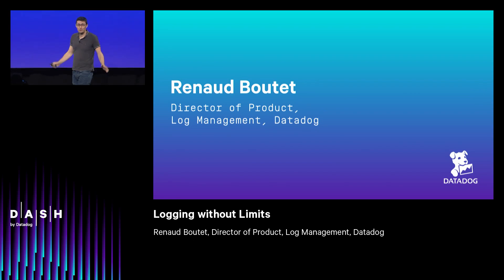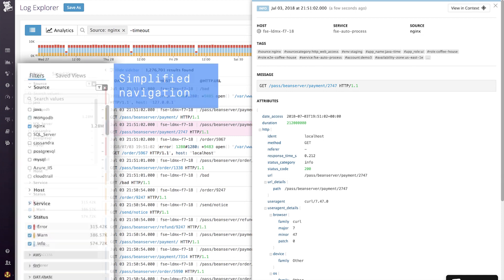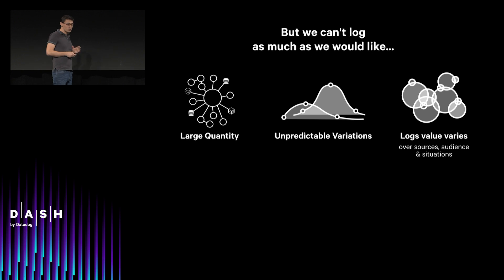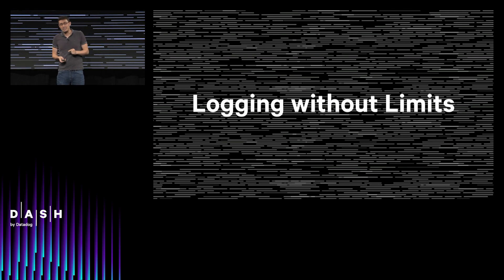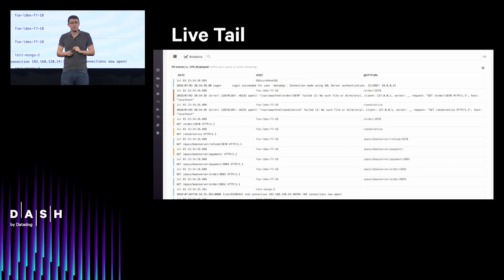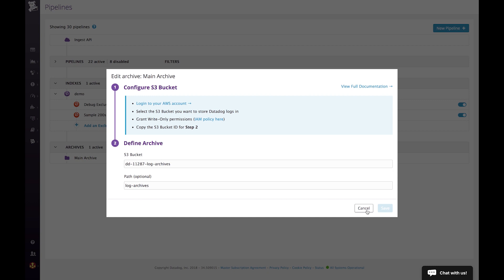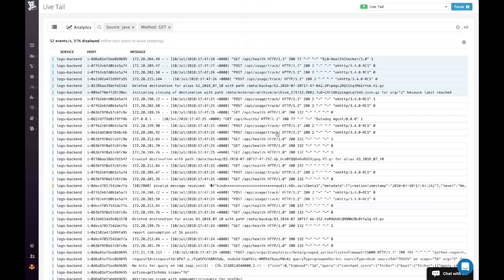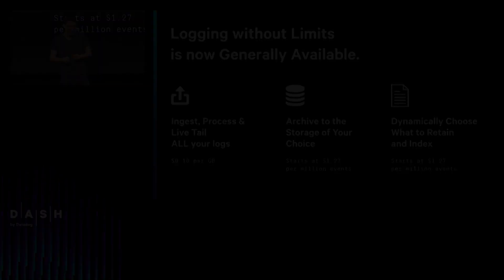Keynote: Logging without limits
Traditional logging solutions require teams to provision and pay for a daily volume of logs, which quickly becomes cost-prohibitive without some form of server-side or agent-level filtering. But filtering your logs before sending them inevitably leads to gaps in coverage, and often filters out valuable data. After all, logs constantly change in value based on factors that can’t be anticipated ahead of time, such as whether the log was generated during normal operations, or during an outage or deployment.

Datadog log management removes these limitations by decoupling log ingestion from indexing, which makes it possible to cost-effectively collect, process, and archive all your logs. We are pleased to announce that we’ve developed a set of features to help you take this new approach of Logging without Limits.